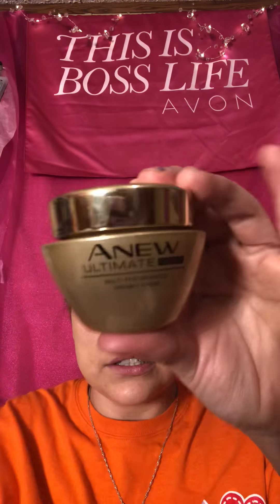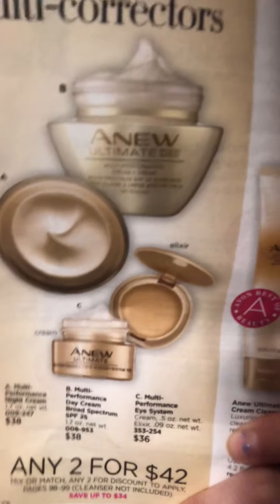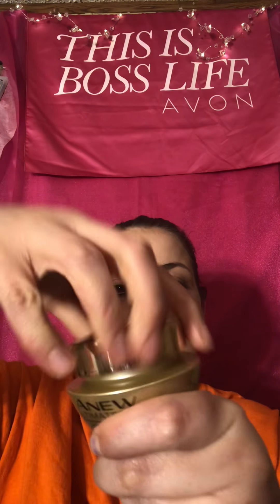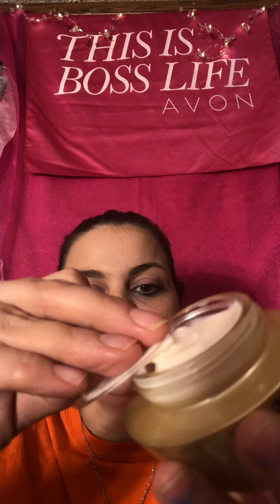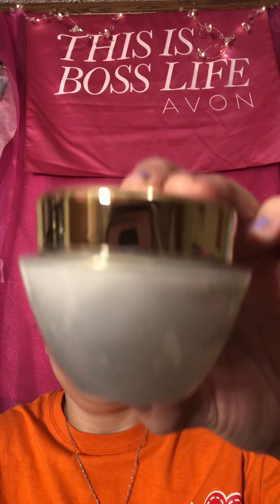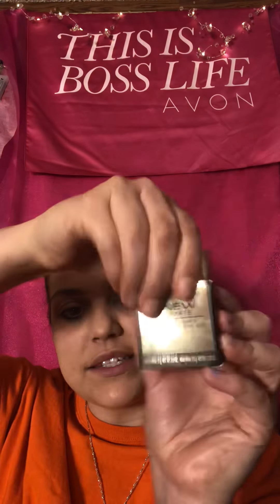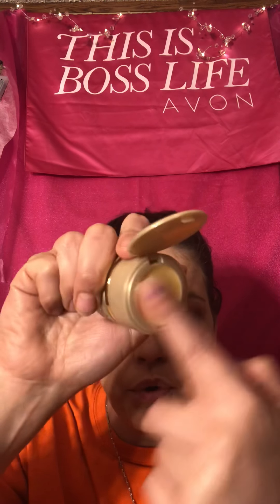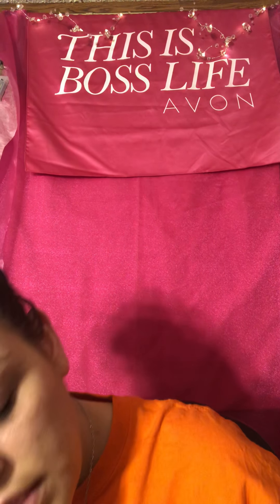Avon ultimate ANEW skincare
Our #1 selling anti-aging regimen now with celluvive complex!

Instantly skin feels hydrated and looks radiant.
In 2 weeks minimizes the look of fine lines and deep wrinkles, restores natural volume and makes skin look and feel more resilient.
In 4 weeks visibly improved discoloration. Firms and lifts the appearance of sagging skin for a more youthful look.

A $112 value, this regimen includes:

Day Cream Broad Spectrum SPF 25 1.7 oz. net wt.
Night Cream 1.7 oz. net wt.
Dual eye system includes:
Cream .5 oz. net wt.
Elixir .5 oz. net wt.

If you like my Videos please hit the Subribe Button. If you want to brighten my Day, please Shop with me If you want to Really help me out, join my Team for Free $0 until The End of the Year

Digital Catalogs and Virtual Makeup Tool

You can earn with Avon by working 100% from y cellphone or computer.
1. Go to
2. Fill out Form